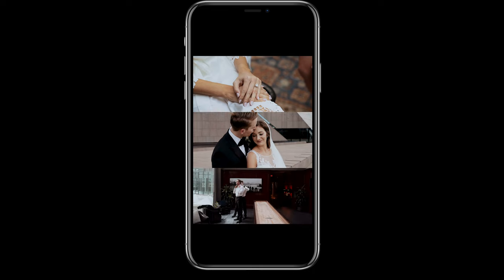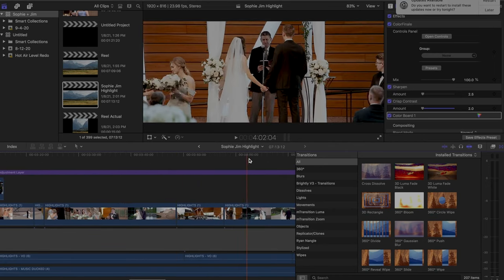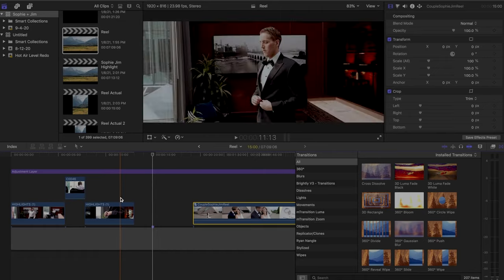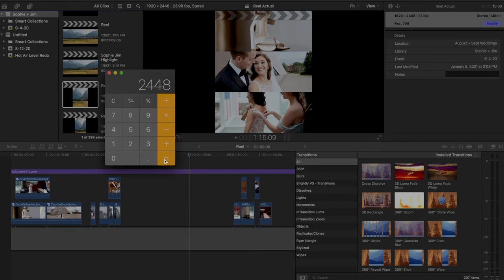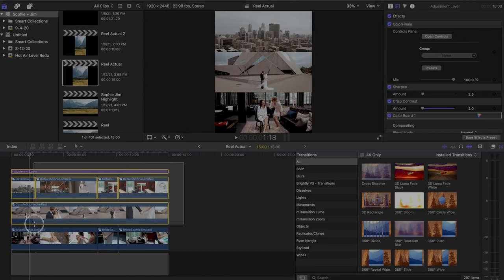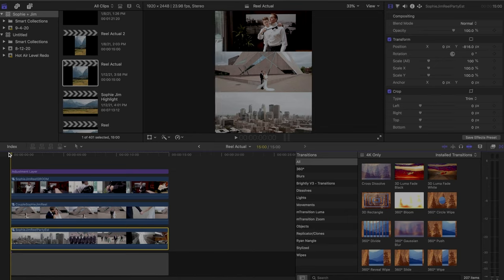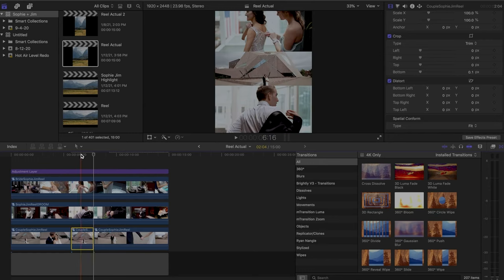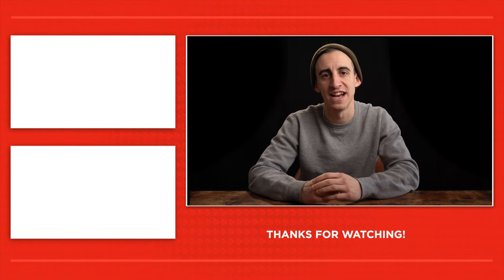How To Make INSTAGRAM REELS and TIKTOK Videos | FCPX Tutorial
How to make instagram reels and tiktok videos that show off a good portion of a wedding film using final cut pro x

How to make instagram reels in fcpx is an important skill to learn for wedding videographers in today's world. Instagram reels and tiktok are quickly becoming one of the best ways to get your work seen in the social media landscape so you need to know how to make vertical videos in fcpx.

In a recent wedding filmmaking tutorial I talked about vertical video exports and how to easily create them in final cut pro x but when you create a beautiful film you want to show it off in the format you created it, and vertical videos make you crop way in. However, this vertical video stacking method for instagram reels and tiktok lets you show off  much more of your wedding films and show scenes in their original aspect ration all in a 15 second window.

I've used these fcpx export settings for instagram reels and tiktok with some good success and engagement and I have loved being able to show off my wedding films in this way for those specific platforms.